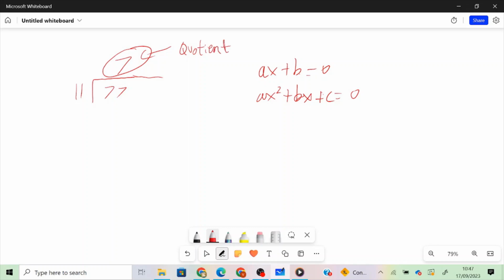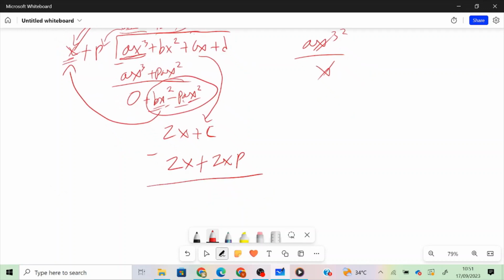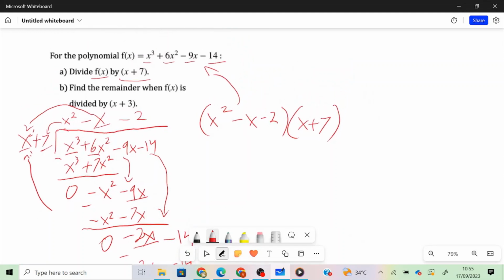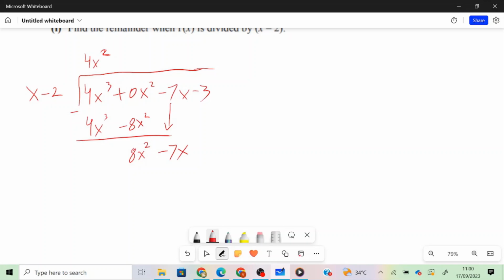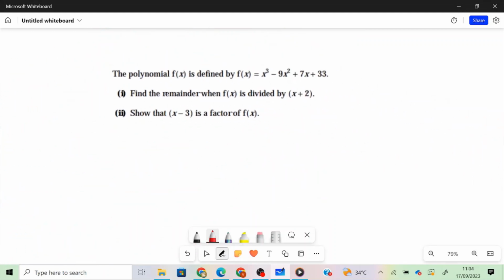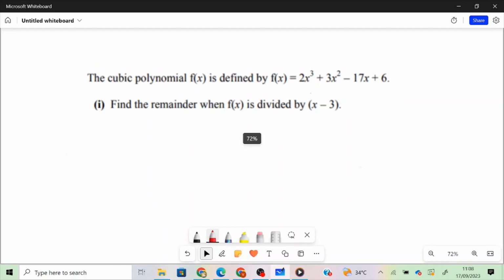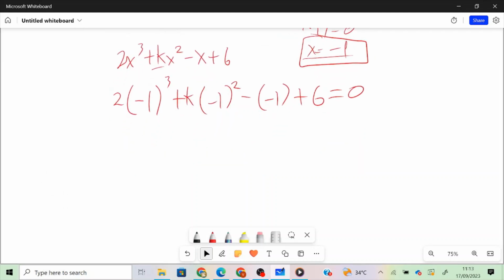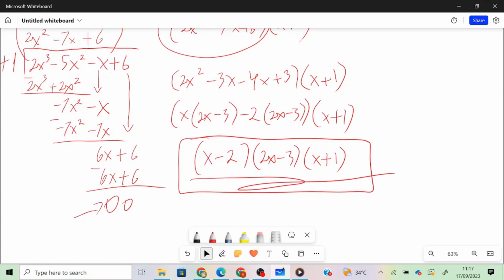Polynomials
Watch this video and CRACK polynomials